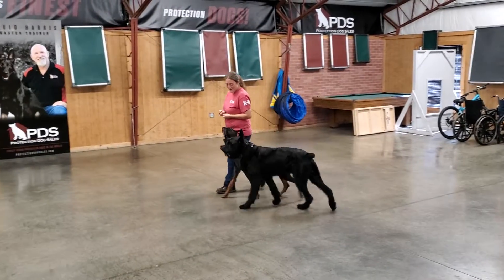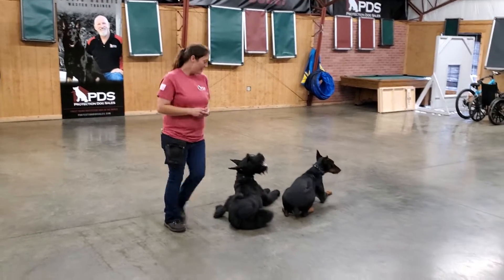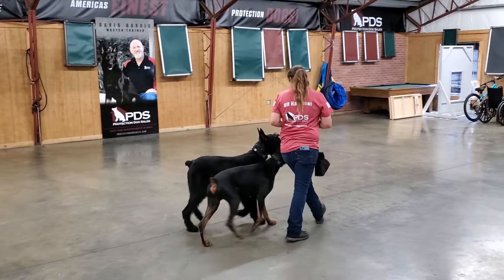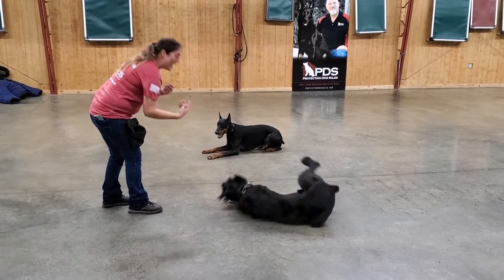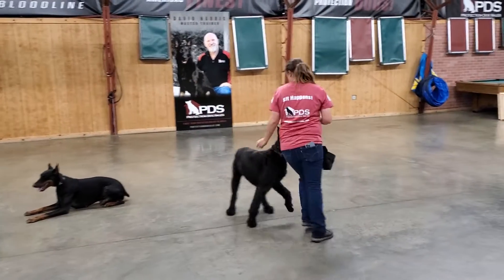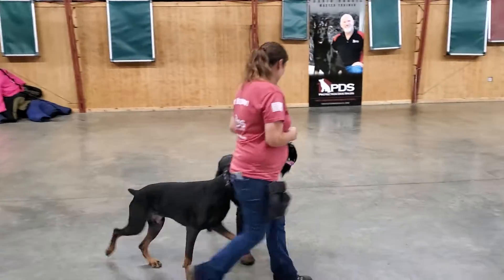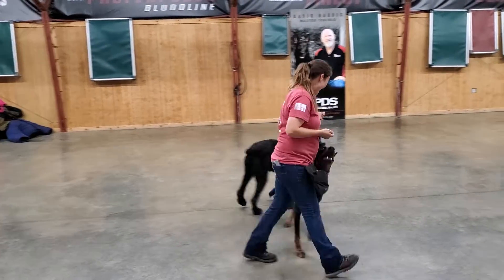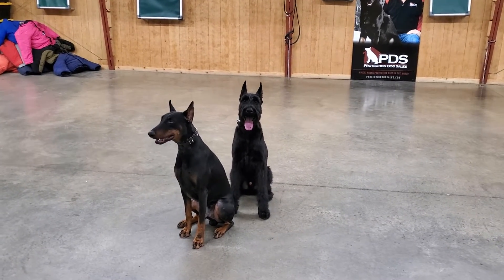"Cliff" 17 Mo Giant Schnauzer and "Zippo" 1.5 Yr Doberman Socialization and Obedience Tandem Heeling